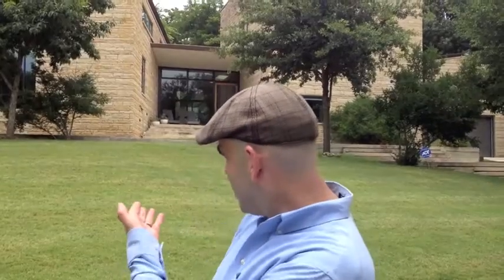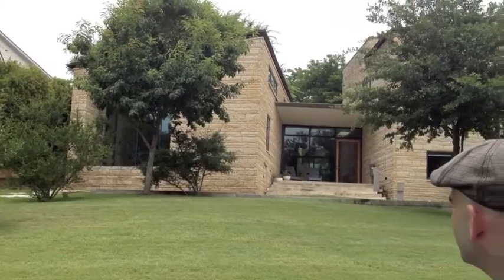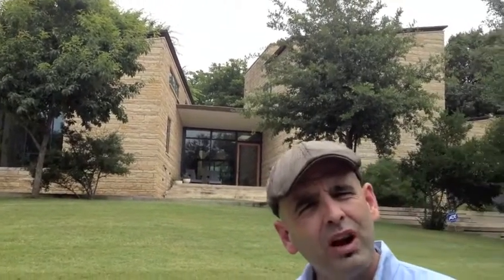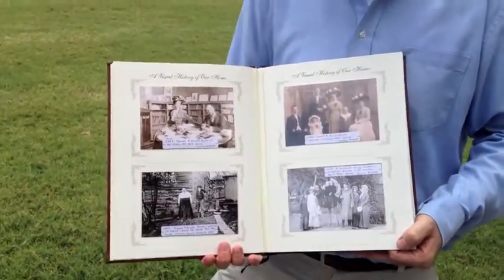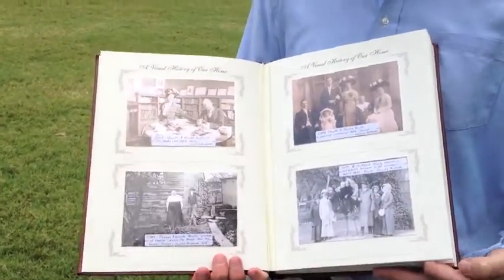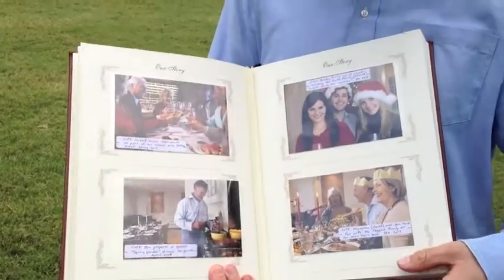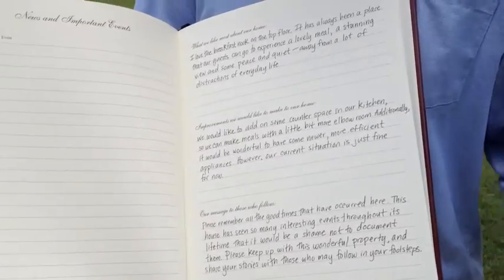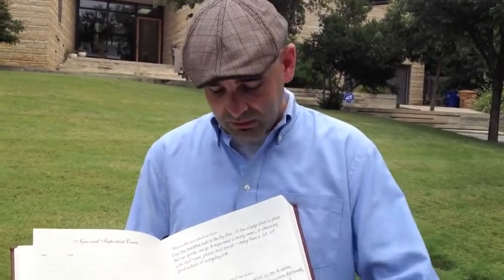Houstory Publishing: 2012 Genealogy Jamboree -- Part 2 (of 5)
Dan Hiestand of Houstory Publishing talks about the Home History Book archival journal. It's not just for older, historic homes, he says. Every house has a story.